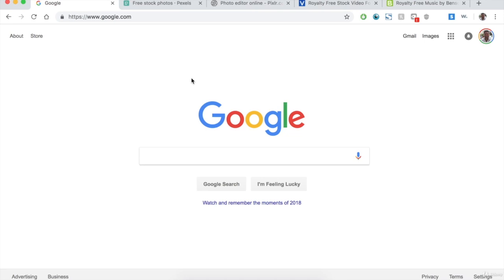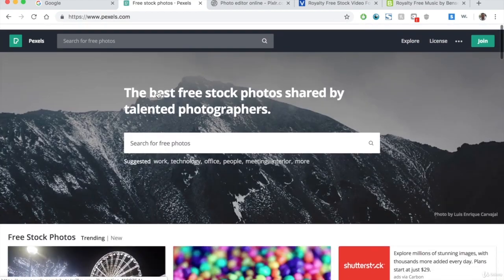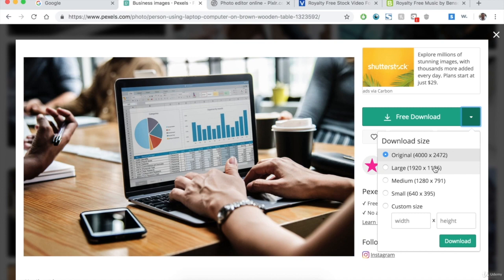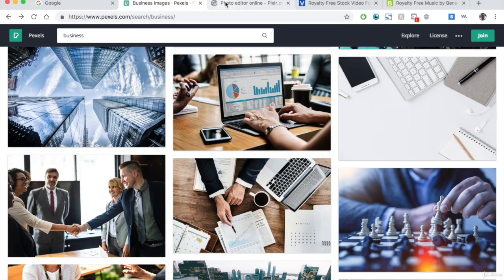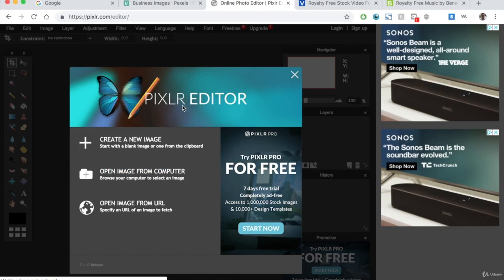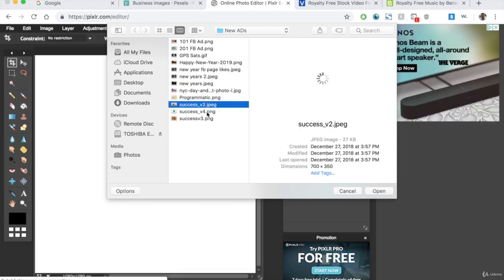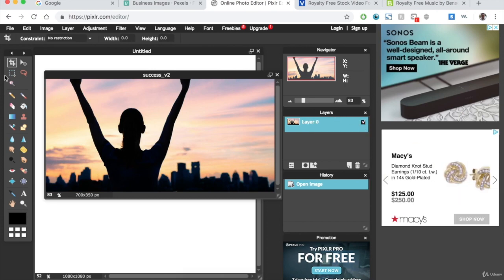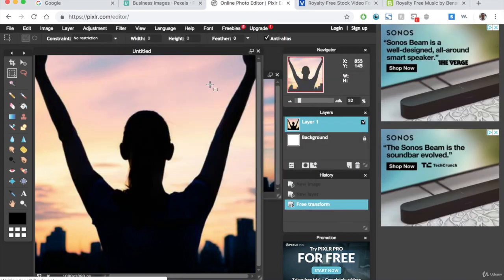Complete Email Marketing Tutorial [#6] Free Resources for Email Campaign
Complete Email Marketing Course - 2021

Email marketing is an incredibly effective way to reach your customers, sell more products, drive more traffic, and increase brand awareness. In this class I walk through the basics of getting setup with email marketing, cover important stats, best practices, and show hands on examples of creating lists and campaigns from scratch.

What you'll learn:
Email marketing statistics
Free email marketing products
How to create an automated email campaign
Understand and navigate the MailChimp platform with ease
Popular email marketing tools
How to create a standard email campaign
How to create a drip email campaign
Learn how to market and profit from your growing email list